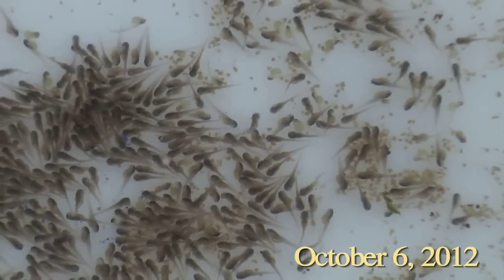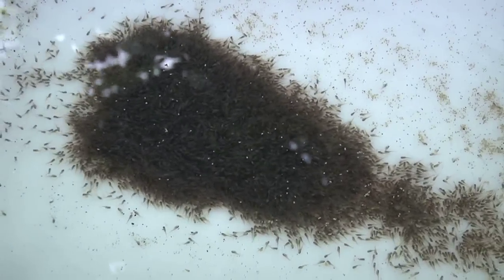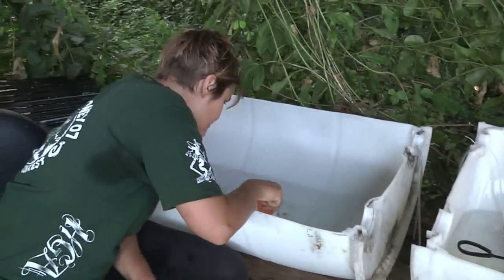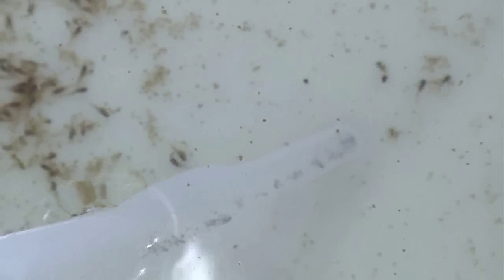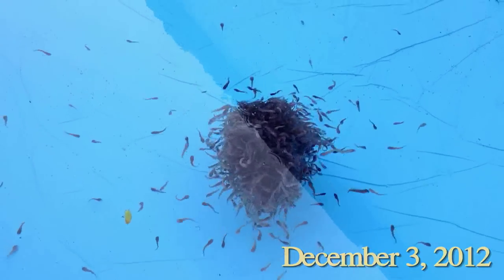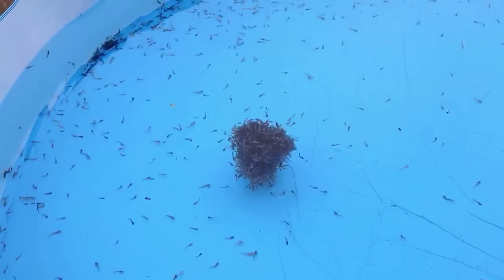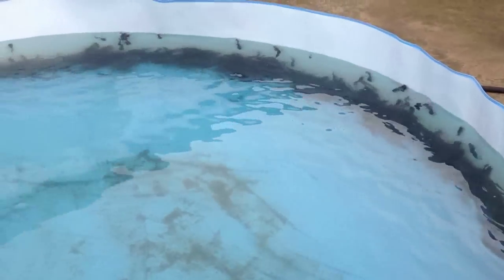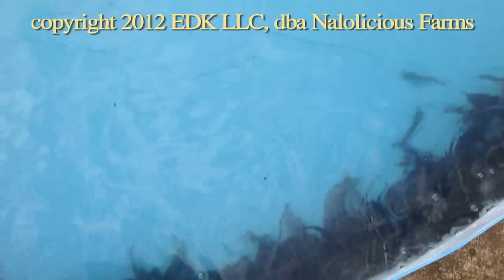Catfish 12 3 12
We spawned this batch of Chinese Catfish 2 months ago and they've gone from eggs to healthy fingerlings.